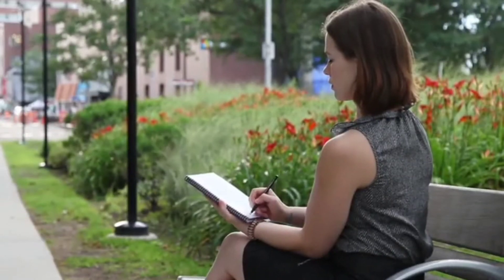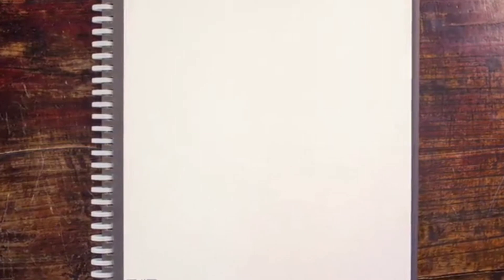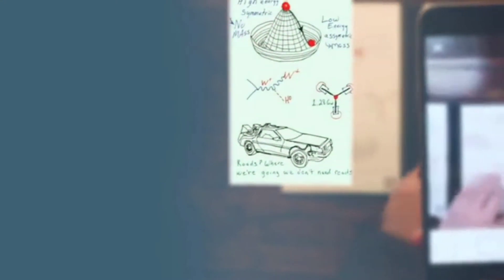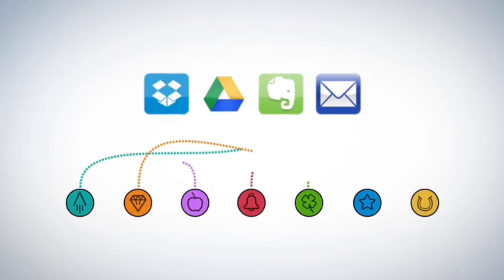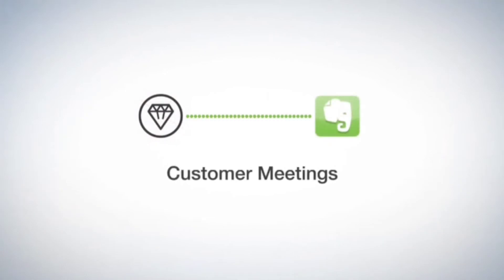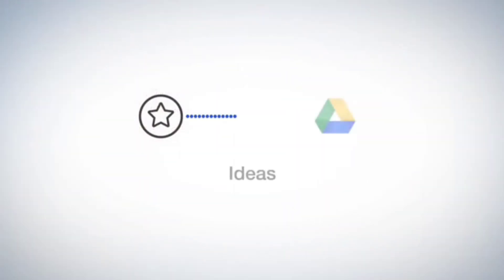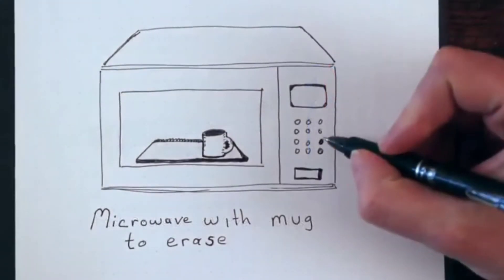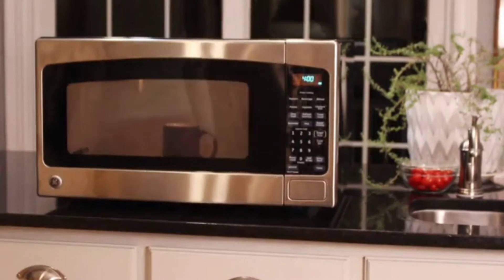Rocketbook Wave Smart Notebook - Dotted Grid Eco-Friendly Notebook with 1 Pilot Frixion Pen Included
◆Product Description

The Rocketbook Wave provides the freedom of a traditional pen and paper notebook, while instantly blasting your notes into the cloud using your smartphone. When you use Pilot FriXion pens with the Wave notebook, you can erase your notes using your microwave oven and reuse your notebook. We designed this microwave-to-reuse notebook with real paper to give you a natural writing experience and a quick way to erase all your pages at once. It’s also kind of fun to tell people that we microwave our notebooks. Blast your handwritten notes to popular cloud services like Google drive, Dropbox, Evernote, box, OneNote, Slack, iCloud, email and more using the free Rocketbook application for iOS and Android.

◆Features & details

●No more wasting paper - this environmentally-friendly 80 page dotted grid notebook can be re-used by simply microwaving it.

●Blast your handwritten notes to popular cloud services like Google drive, Dropbox, Evernote, box, OneNote, Slack, iCloud, email and more using the free Rocketbook application for iOS and Android.

●Allow 15 seconds for ink from any Pilot Frixion pen, marker, or highlighter to dry in order for it to bond to our specialized pages.

●Sophisticated AI technology allows you to use Rocketbook’s smart titles, smart search, and email transcription for easier naming and searching of your notes.

●Includes 1 Rocketbook Wave Standard Size (8.5" x 9.5") Notebook and 1 Pilot Frixion Pens.